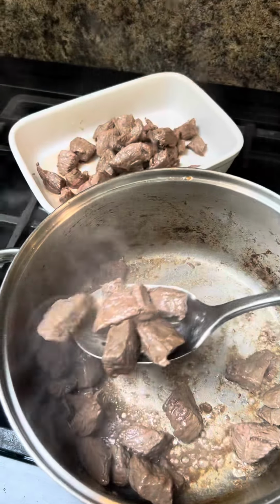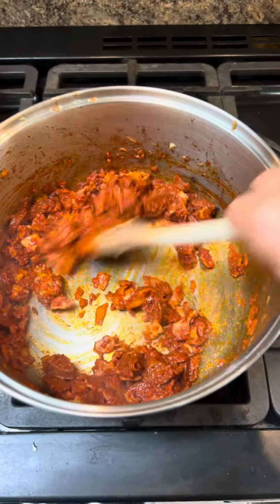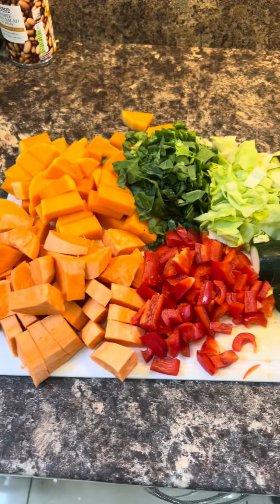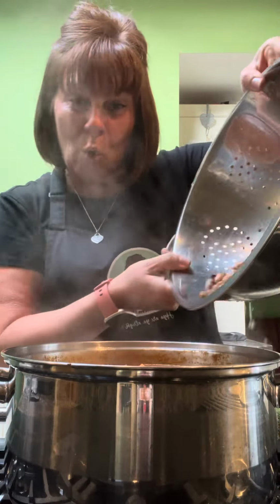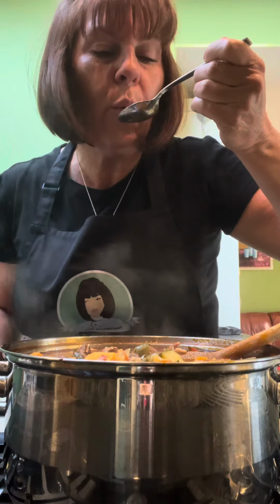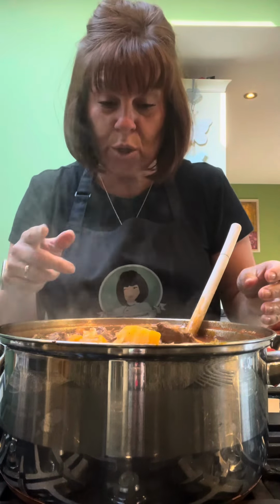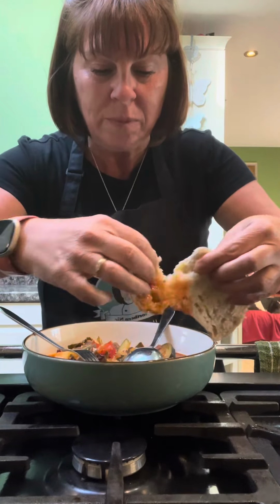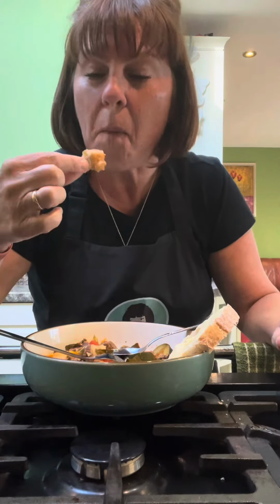Cape Verdean Beef & Bean Broth (Cachupa) So good for you & delicious, great for meal prepping. 😊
You must try this!